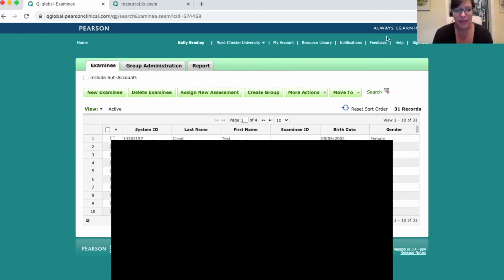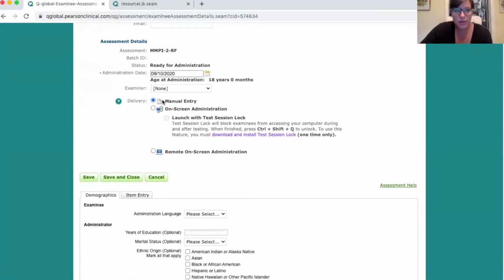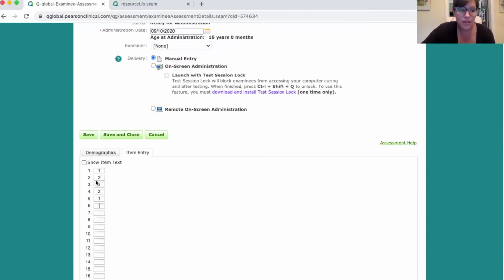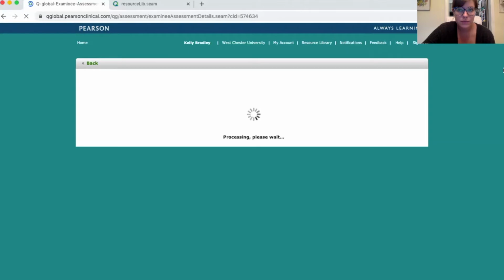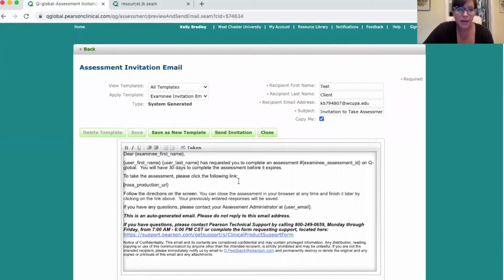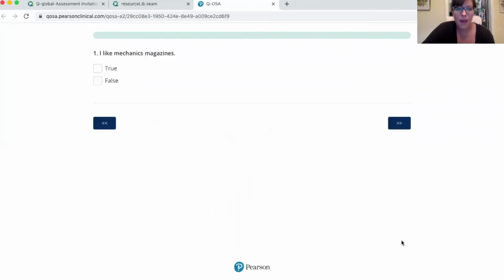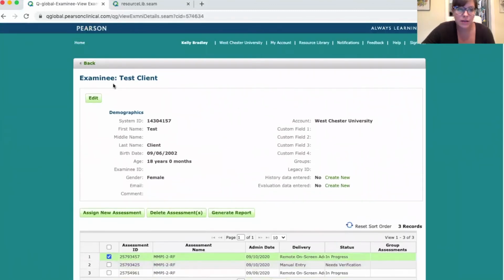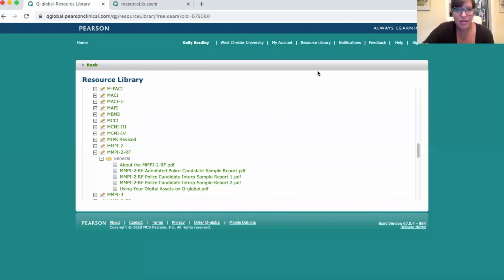Q Global Instructions -- MMPI2RF